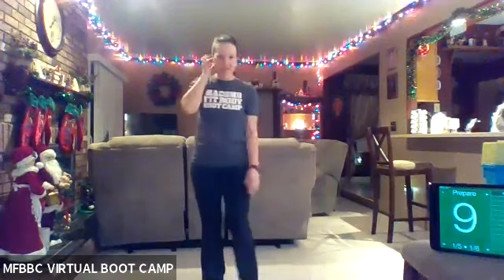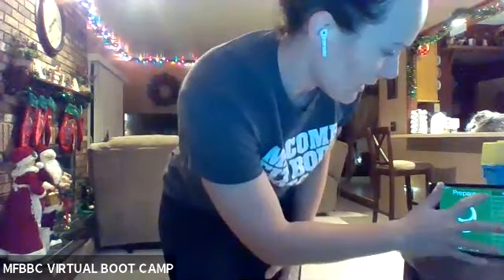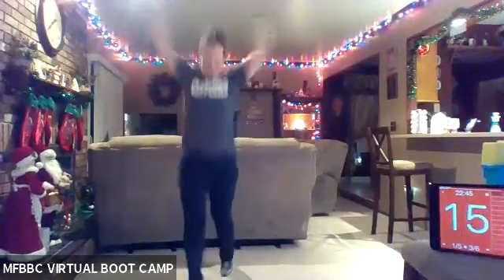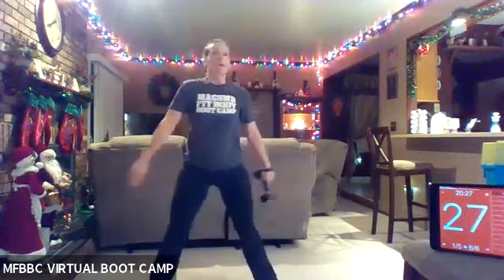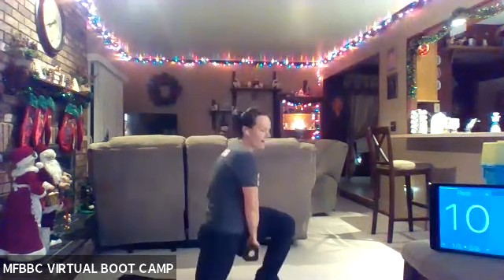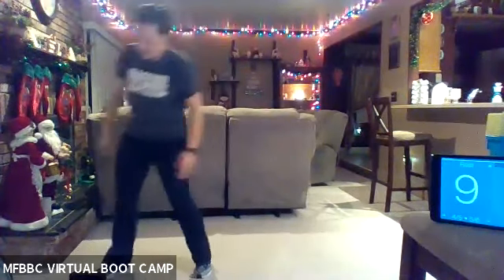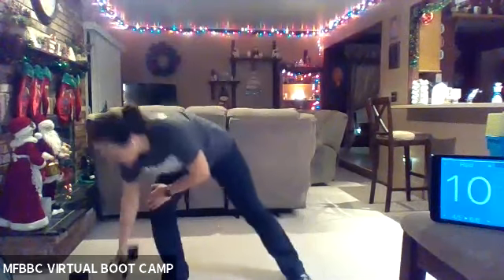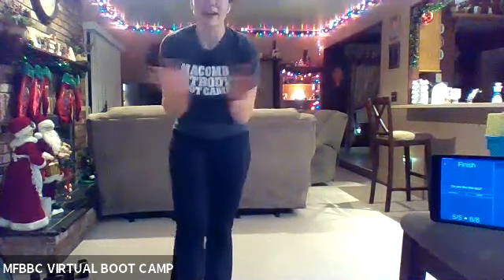🔥12/15 Total Body Workout with Coach Cristine🔥